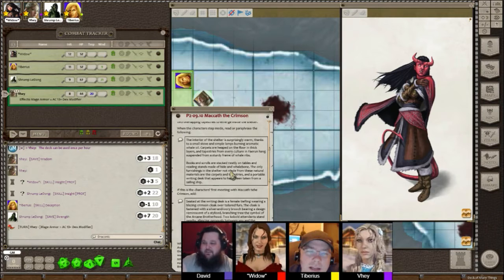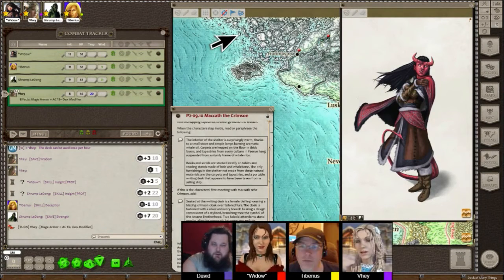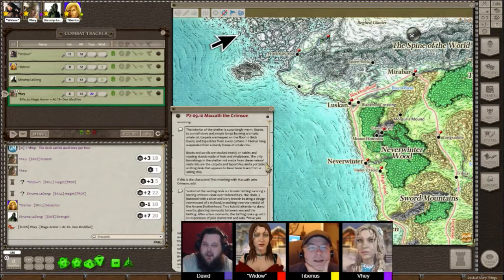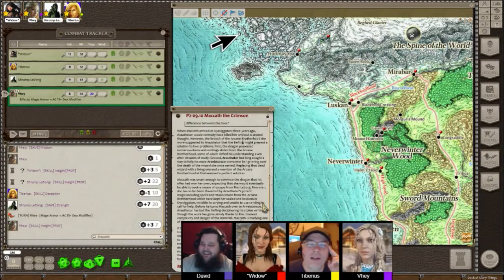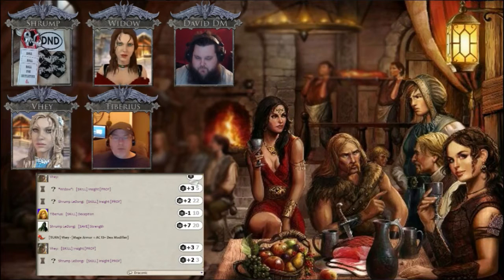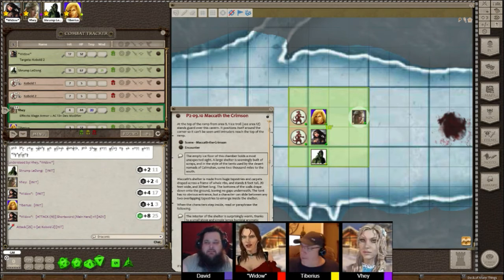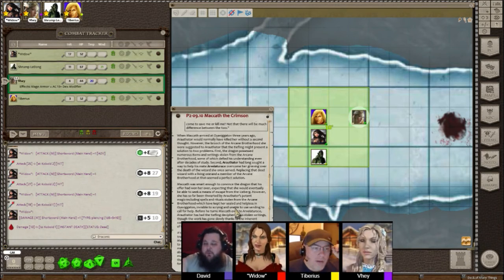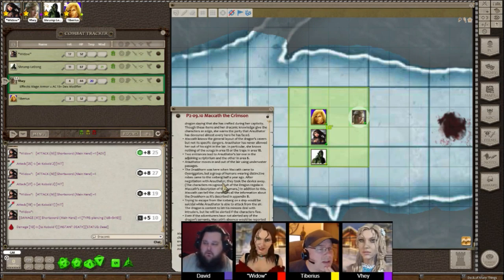Dungeons & Dragons 5e, The Rise Of Tiamat, Episode 56, "The Deck Of Many Things"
WATCH LIVE EVERY SATURDAY AT 4PM EST